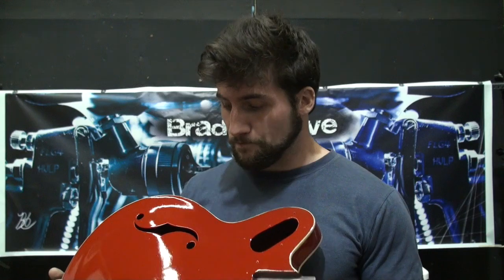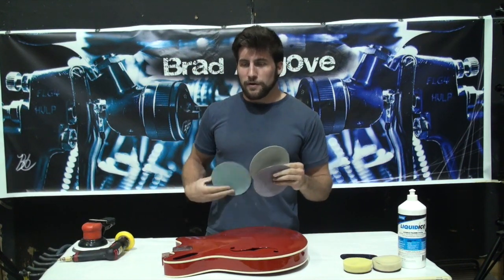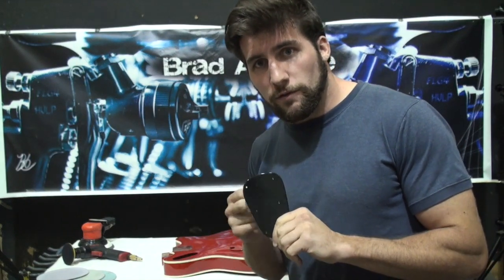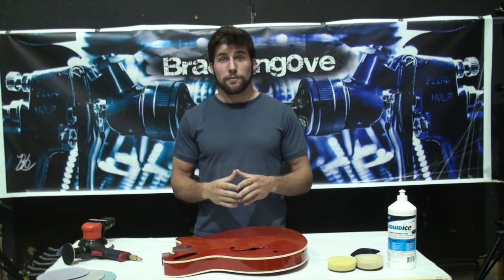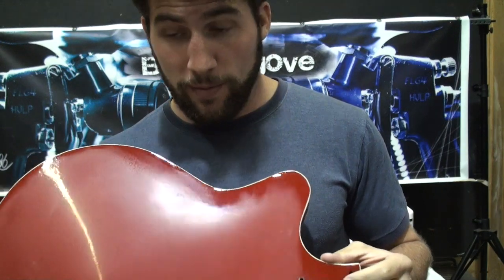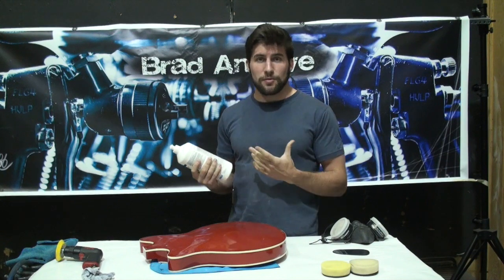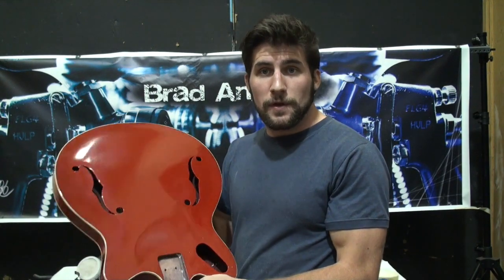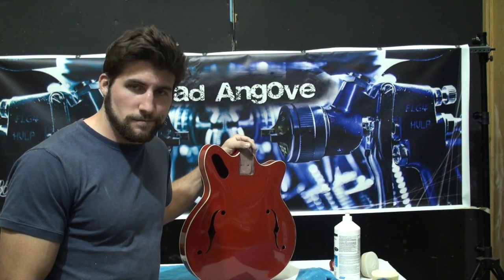Guitar Polishing: Red Jazz Guitar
The red jazz guitar finally has clear coat on it. It's looking rather shiny, but we can make it even glossier by polishing it.
The colour of the guitar is auto air's crimson over their dark sealer. Now the guitar has been finished with a catalyzed polyurethane clear coat made by PPG. The custom aluminum plate that I've manufactured for the guitar has been painted black using the same paint system.
As I mentioned in my video about the custom plate, it is made with aluminum in order to provide some electrical shielding. The conductive nature of the aluminum gives it this property. This should negate the need for copper or aluminum shielding.
For both the guitar and the plate, our clear coat now needs polishing. The polishing process includes sanding down the clear coat as smooth as possible, and then applying the polish. I sand down the clear to 5000 grit and then use a three inch buffing tool to apply my liquid ice polish. I also use 3M and meguiars polishing products fairly often.
I have several polishing tutorials and demonstrations available on my channel for anyone looking for more information.